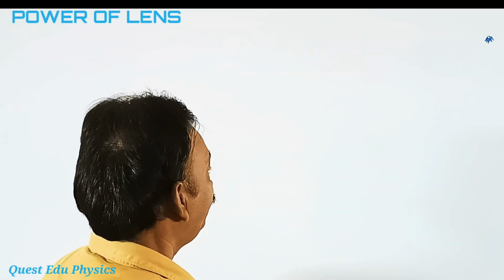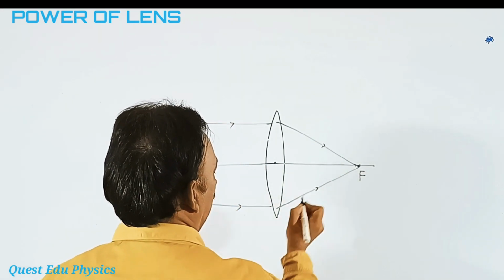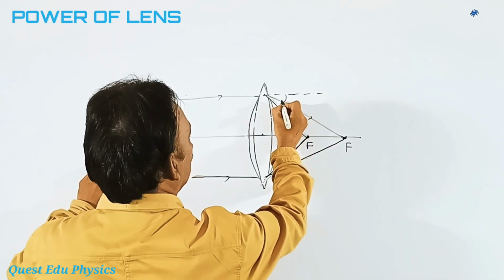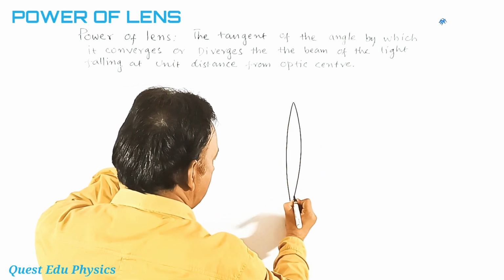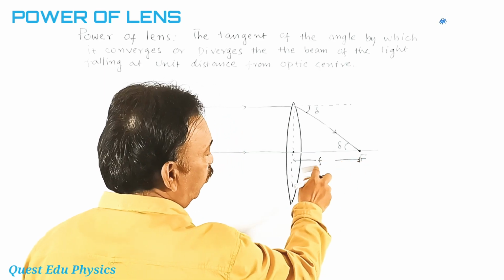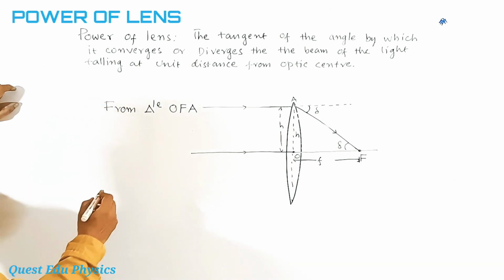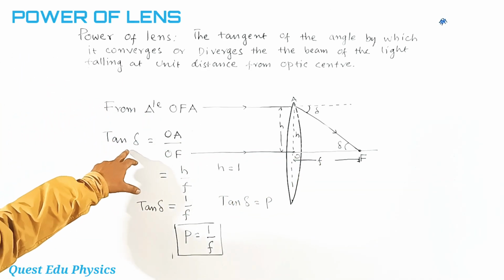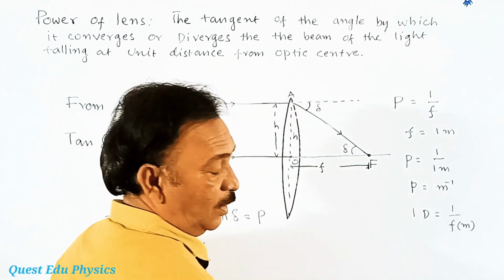poweroflens ray optics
Power of the Lens explained,